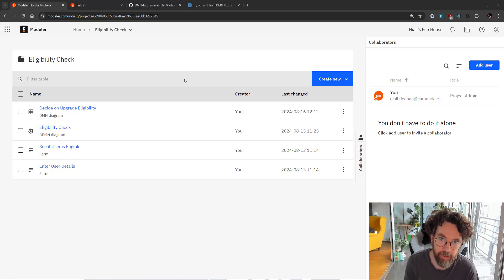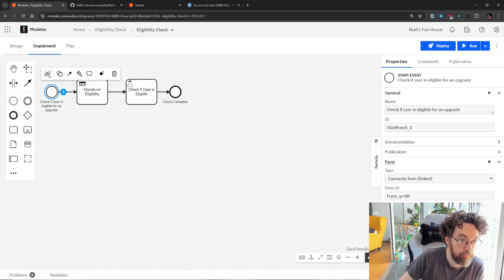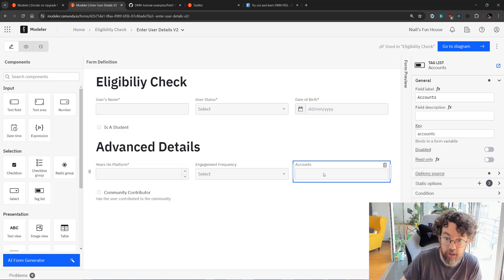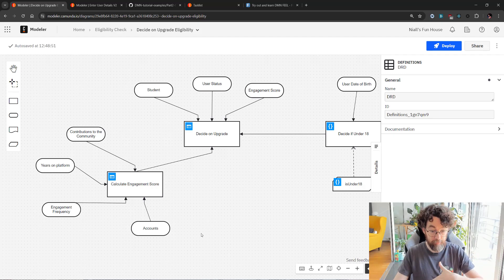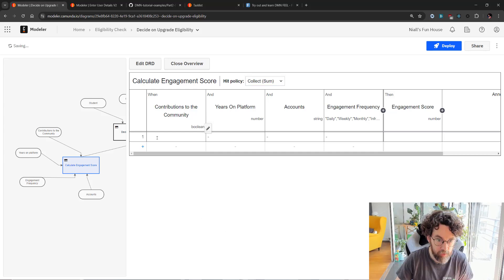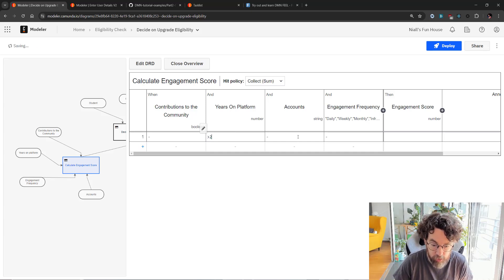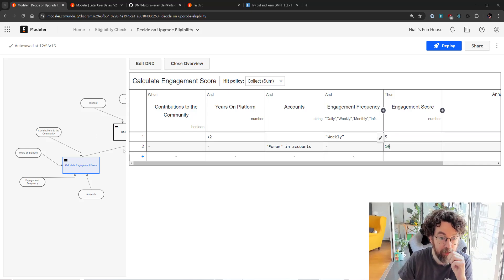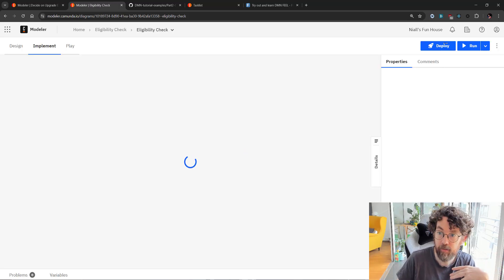All About DMN, Part 4: Advanced Details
In the finale of our four-part series exploring DMN (Decision Model and Notation), you will learn about the Collect (Sum) hit policy, how to handle list objects, and how to connect new elements to an existing table.

Senior Developer Advocate Niall Deehan is back for the conclusion of this journey into DMN and is ready to show you new ways to access variables and use DMN inputs.

Catch up with:
Part 1 where we built a basic DMN table
Part 2 where we added execution semantics and BPMN to the mix.
Part 3 where we discussed how to make DMN tables easier to understand, maintain, and reuse

Keep watching to learn:

00:00 - Intro + Recap
01:26 - How to remove and replace a linked form
02:37 - How to build a DRD (Decision Requirements Diagram) and DMN diagram to calculate different inputs and outputs based on provided data
08:14 - What is a Collect (Sum) hit policy?
12:15 - How to connect a DMN table to a DRD
12:52 - How to deploy a DRD and BPMN Model in Camunda Modeler
14:09 - How to check instances in Camunda Operate

In this video, Niall is using Camunda 8.6.0-alpha4.

Additional Resources:

Decision Model and Notation (DMN) is a standard for the precise specification of business decisions and business rules administered by the Object Management Group (OMG). Businesses across various industries have adopted DMN to design decision models in the automation of decision-making processes because it enhances business efficiency, reduces the risk of human error, and ensures that decision models can be used interchangeably across the organization.

Additional information about DMN can be found on the OMG
[docs] A step-by-step guide for creating a decision table using DMN